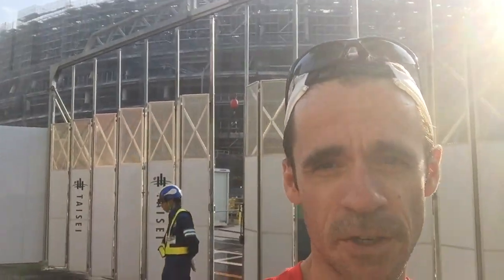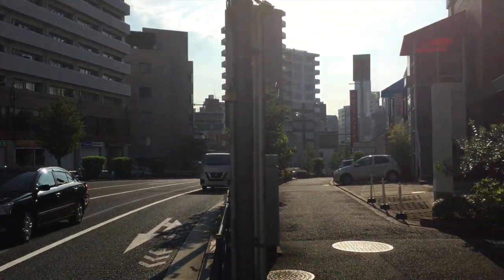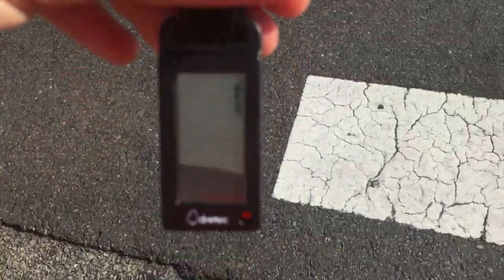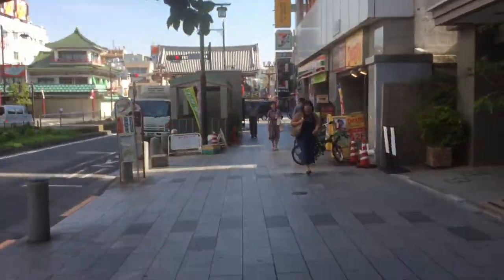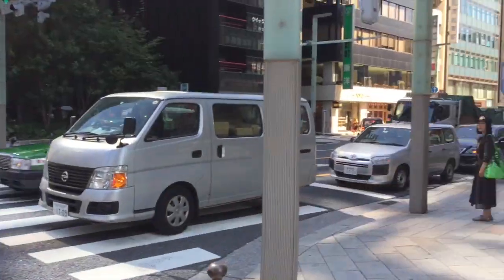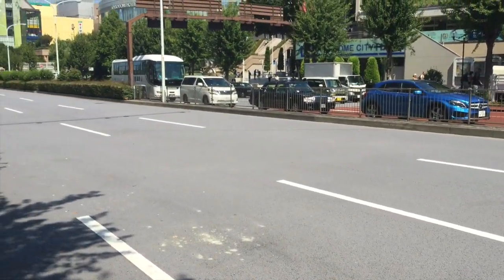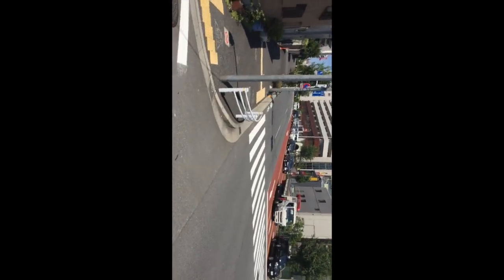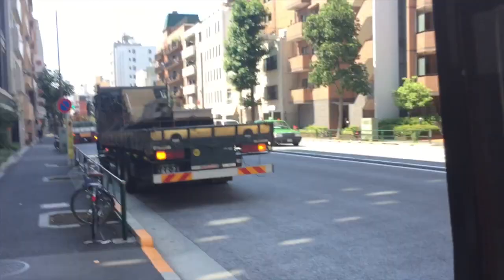2020 Olympic Women's Marathon test run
I ran 30km of the 2020 Tokyo Olympics marathon course at the exact time the women's marathon is scheduled to start in two years, checking out the temperature and humidity along the way.